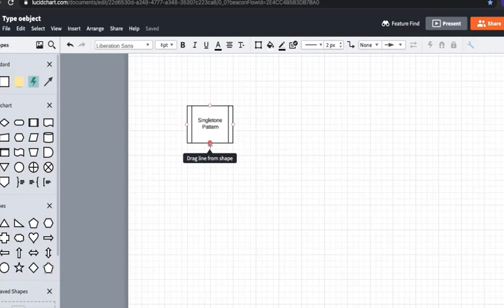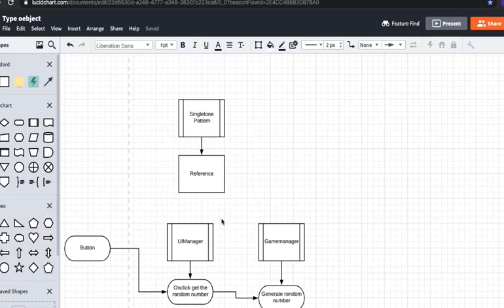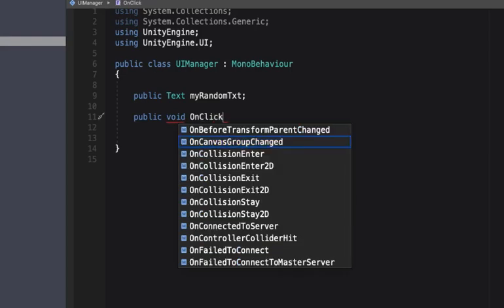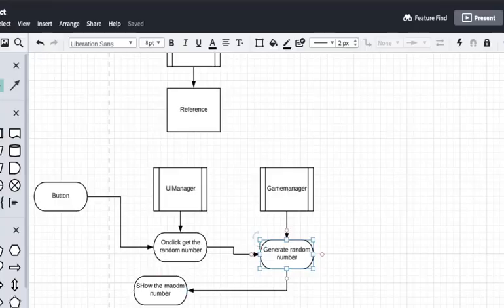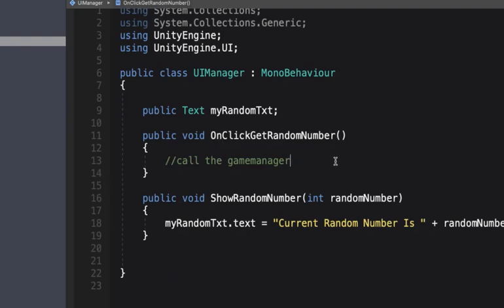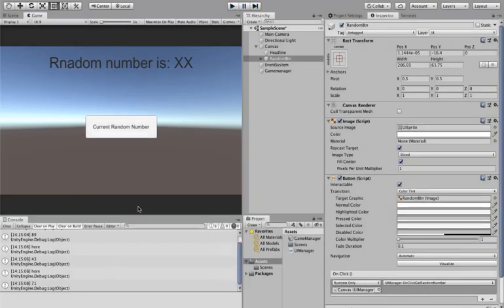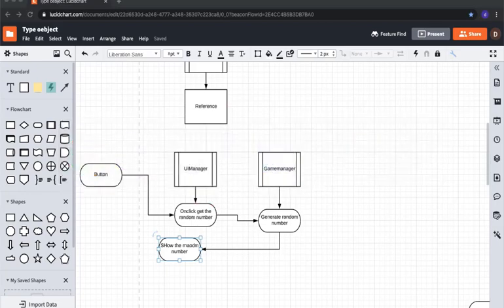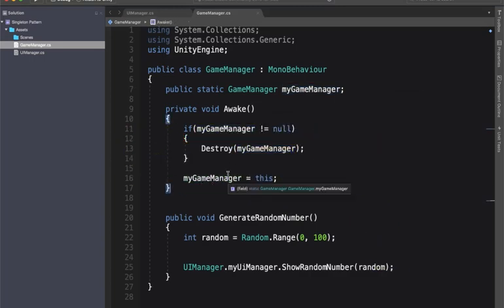A Simple Way To Implement Singleton Pattern In Unity3D (Game Design Pattern #3)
In this video, we learn about how to implement game development's most used pattern Singleton pattern in Unity3D.

We will use C# along with a simple example of how to generate random numbers in Unity3D.